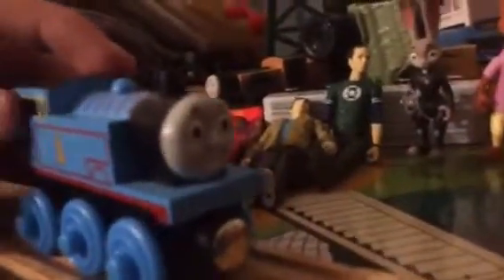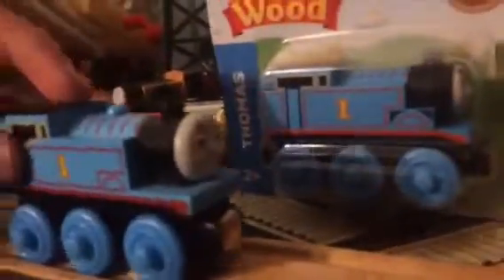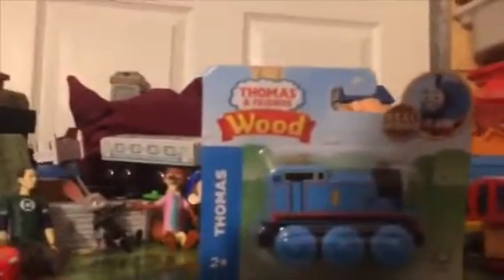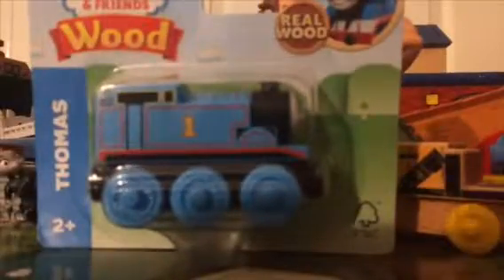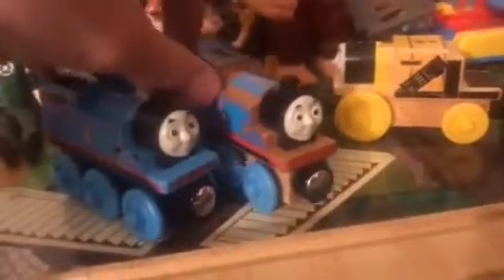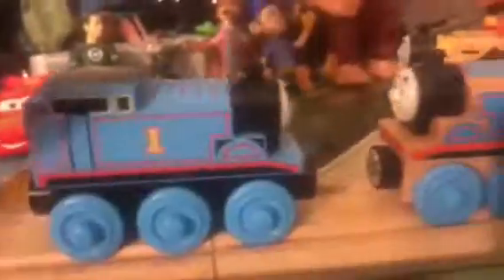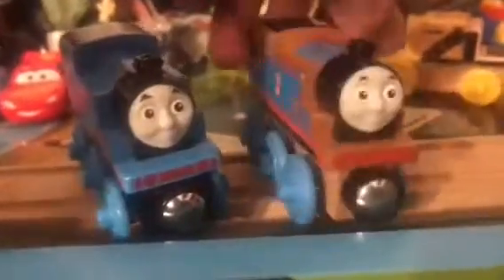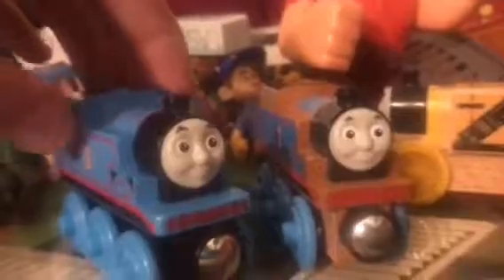Thomas wood 2019